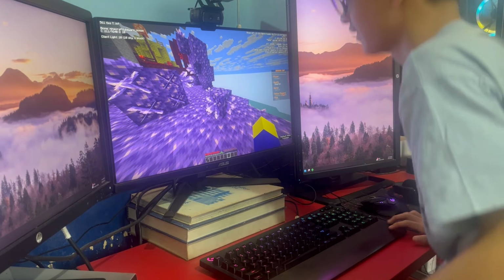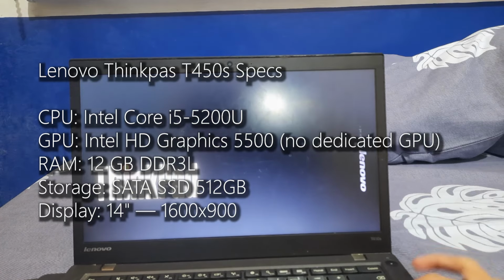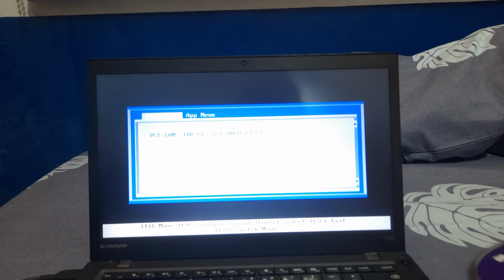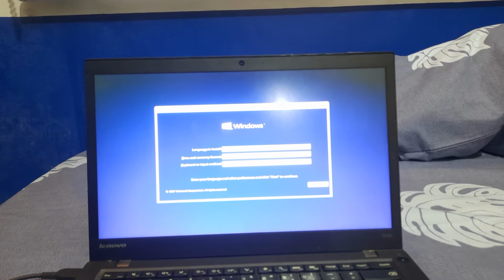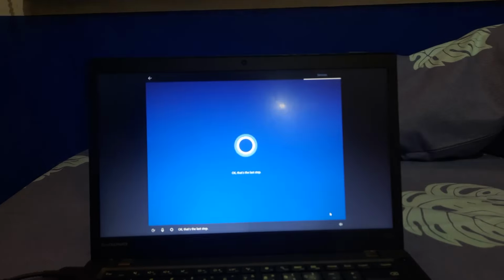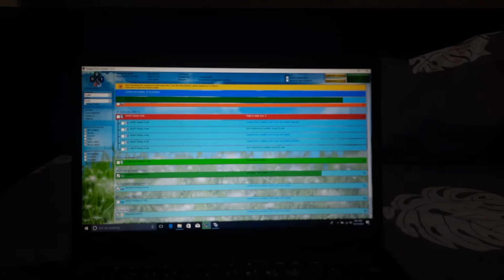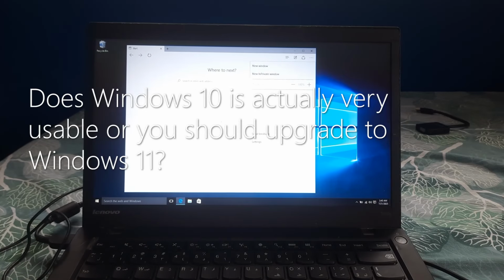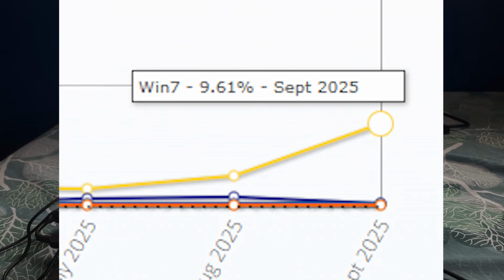Goodbye Windows 10